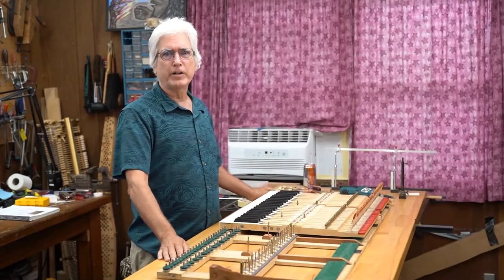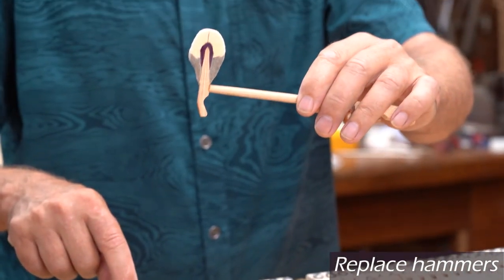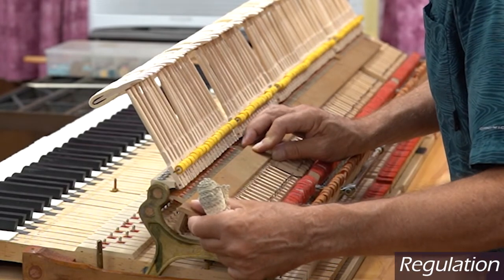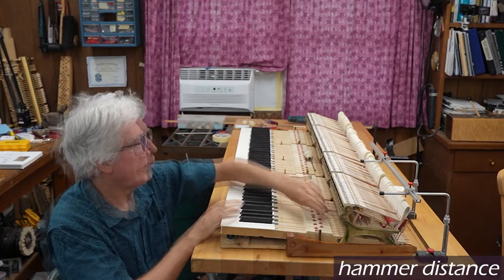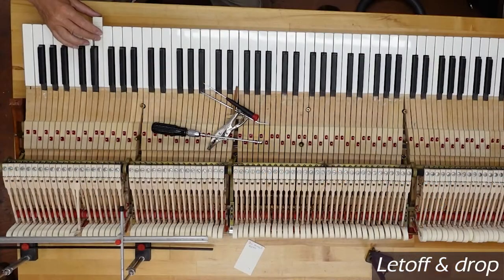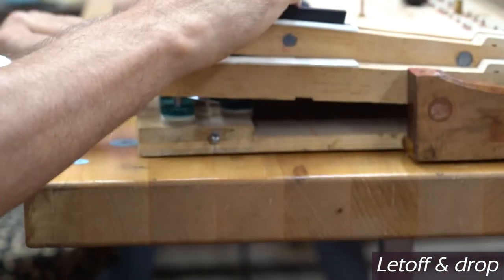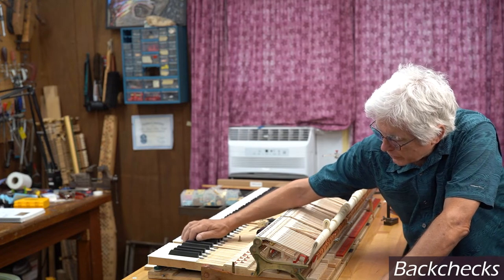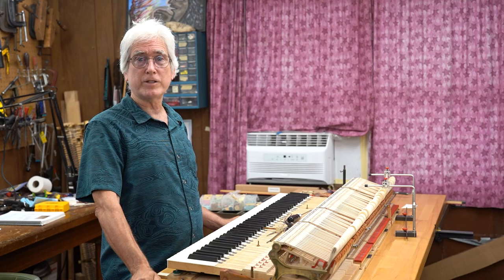Restoring a Steinway B Part 3 - Partial Rebuild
Tom Russell RPT partially rebuilds and restores a Steinway & Sons model B classic grand piano, which has been played extensively for 40 years without any major restoration. This is Part 1 where he initially diagnoses the issues.

Listen to the astounding difference before and after the restoration. Make sure to check out other episodes and see how Tom restores piano.

References: Piano: The Making of a Steinway Concert Grand,
Recorded with Rode M5 Matched Pair,
Audio-Technica AT2020,
Focusrite Scarlett 4i4 3rd Gen,
Focusrite Scarlett 2i2 3rd Gen,

Chapters:
00:00 Introduction
01:01 Preparation
02:35 Replace Hammers
07:48 Regulation
12:01 Hammer Distance
17:08 Letoff and drop
28:49 Backchecks
32:52 Repetition Lever Springs
35:29 Summary